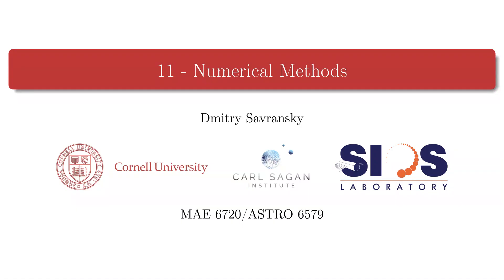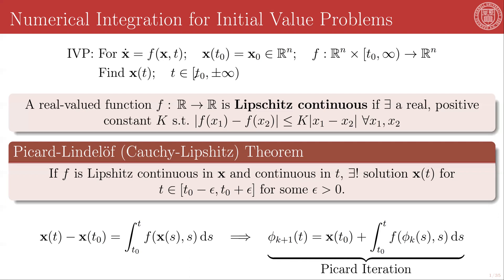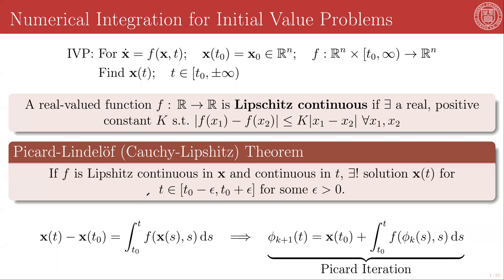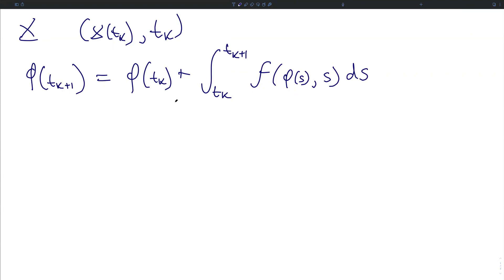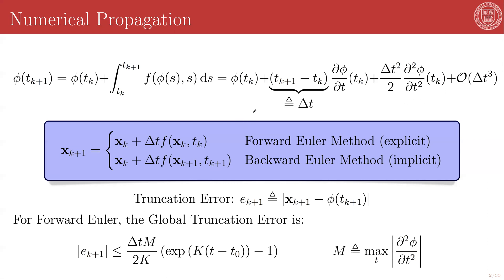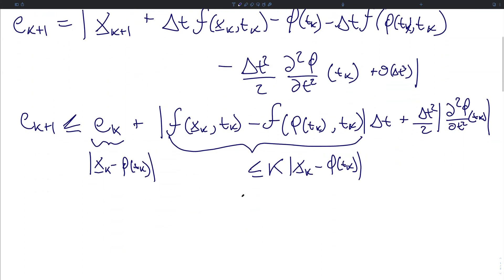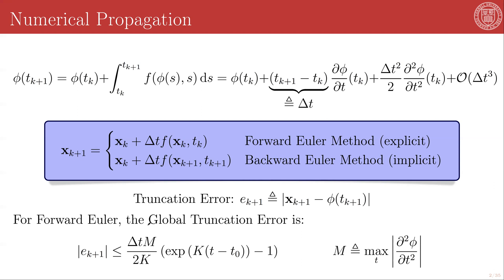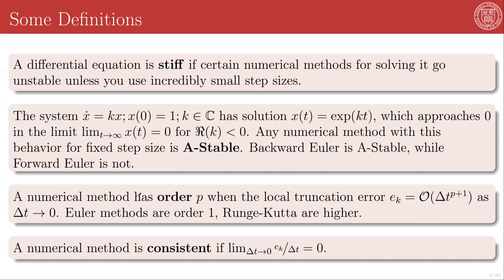11 - 1 - Numerical Integration of Initial Value Problems and Euler's Methods